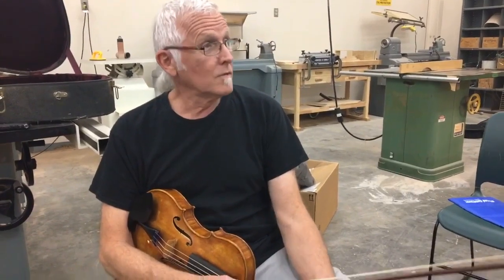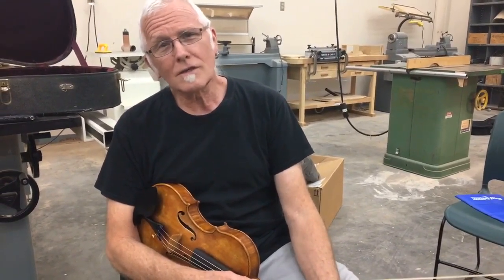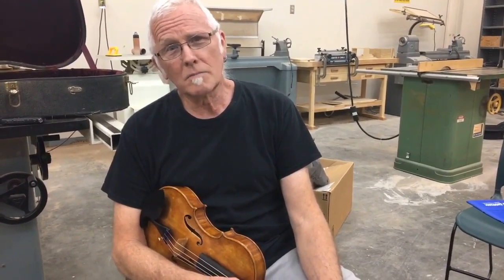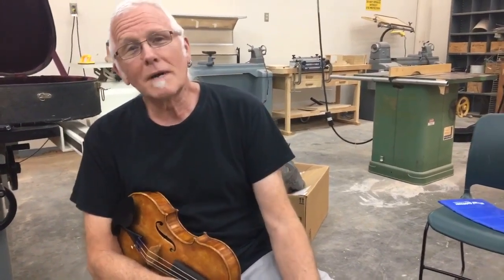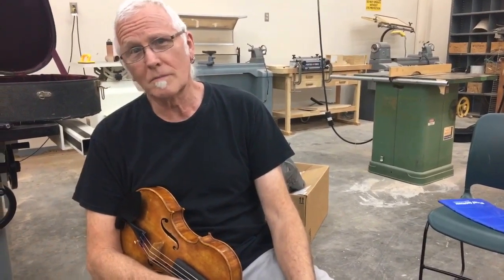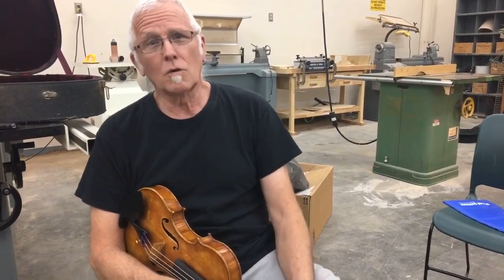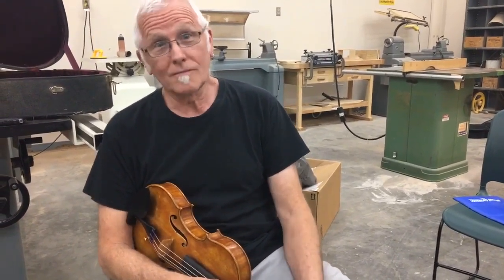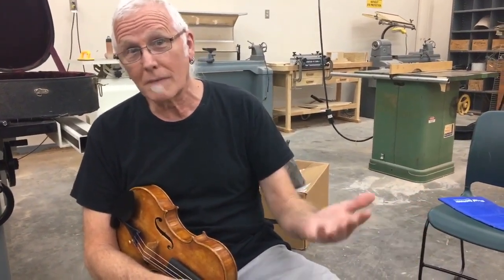Violin making at Surry CC: Joe Thrift talks Varnish